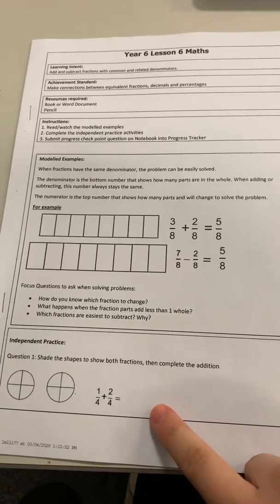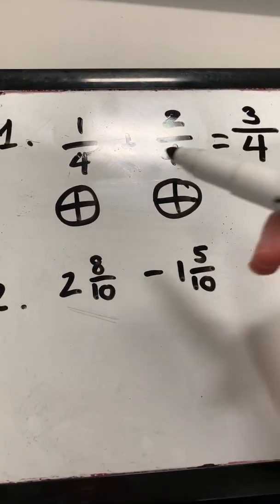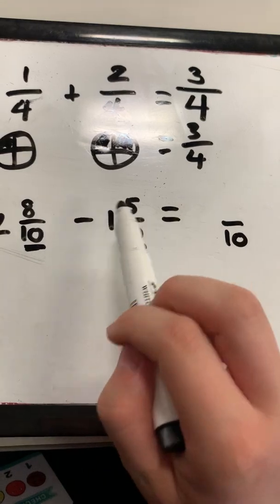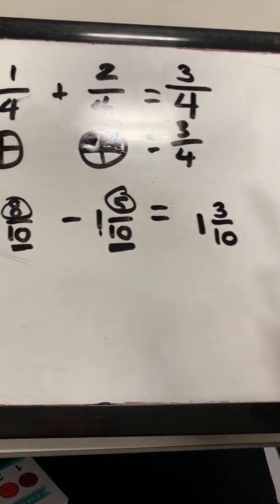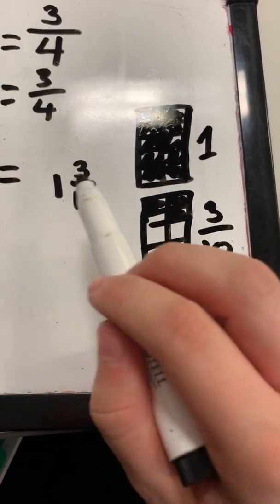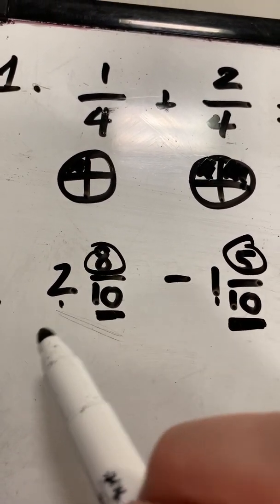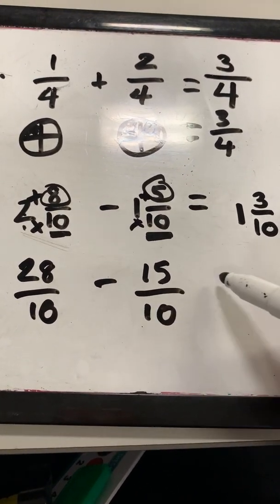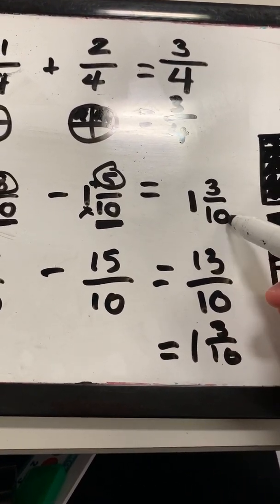Year 6 Maths Lesson 6